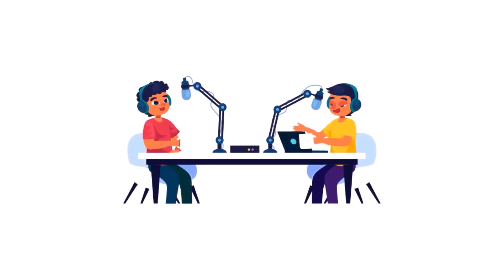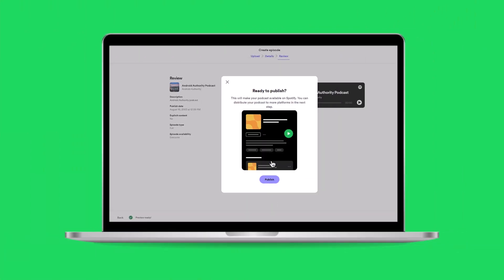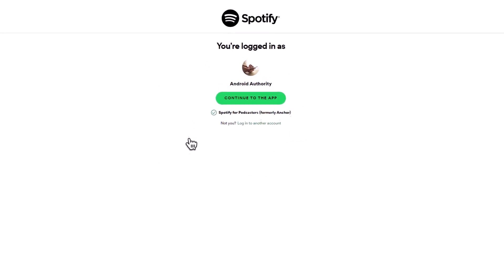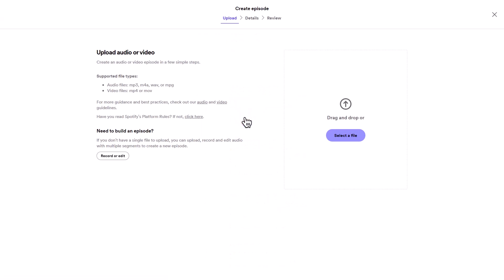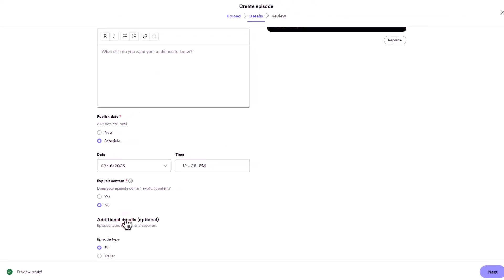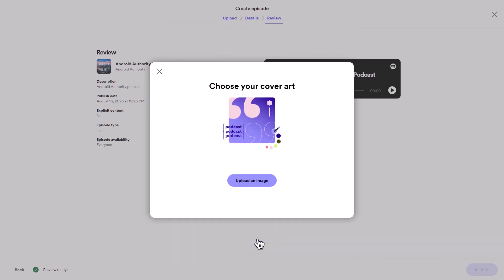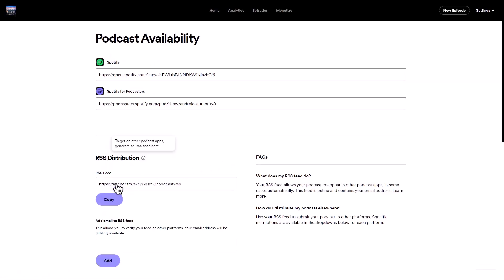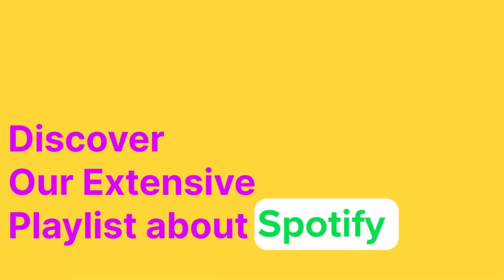How to upload your podcast to Spotify for free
➡️🎙️🎧 How to Upload Your Podcast to Spotify | Step-by-Step Guide for Beginners 🎧🎙️

📌 Ready to share your podcast with the world? Learn how to upload your podcasts to Spotify in this comprehensive guide. With Spotify's integration of Anchor, it's now easier than ever for podcast beginners to showcase their content for free.

📝 Uploading Your Podcast to Spotify:
2️⃣ Click "Get Started".
➡️ If you don't have a podcast yet, click "Start a Podcast," and log in using your Spotify username.
➡️ If you're new, click 'Log in with another account,' sign up, then 'Continue to the App' and accept terms.
3️⃣ Create your first episode: record audio or upload pre-recorded content.
➡️(The platform supports audio uploads of up to 250MB and a wide range of formats).
4️⃣ Add title, description, publish date, and explicit content indicator.
5️⃣ Customize with episode type, cover art, polls, and questions.
6️⃣ Schedule the episode and link your podcast channel.
➡️For new users, provide podcast details, upload a cover image, and click 'Publish.

😍Your podcast is now on Spotify. You can also enable RSS feed for distribution on other platforms.

📝 Distributing Your Podcast with an RSS Feed:
1️⃣ Harness the potential of an RSS feed for broader podcast distribution.
2️⃣ Reach a wider audience and increase your podcast's visibility.

📈 Monetizing Your Podcast Channel:
1️⃣ Click on the Monetize tab at the top and explore the opportunities.
2️⃣ Remember, you'll need at least two podcasts uploaded to unlock this feature.

Chapters 🔍
0:00 Introduction
0:15 Uploading Your Podcast to Spotify
1:30 Monetizing Your Podcast Channel